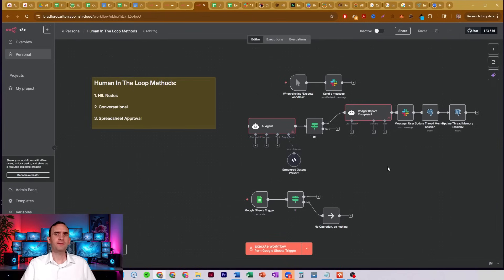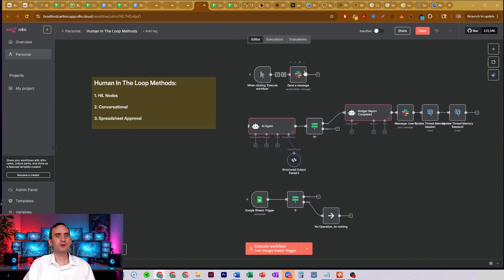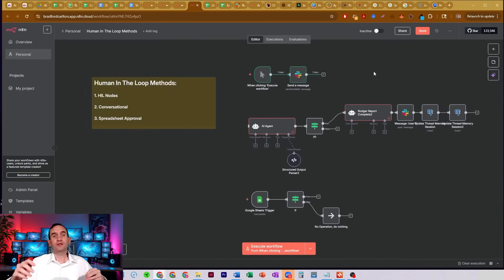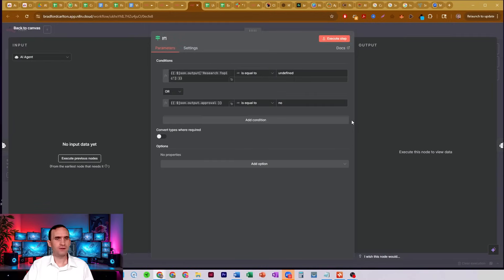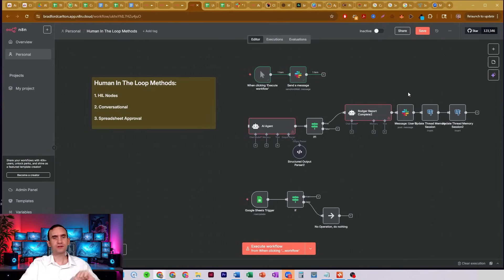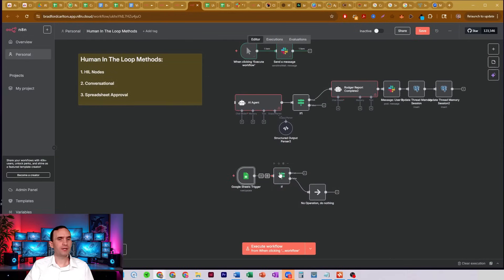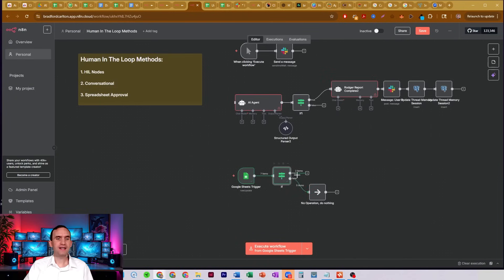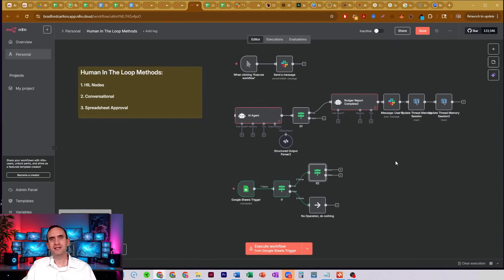Know These Human In The Loop Methods To Build More Powerful AI Agents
🚀 Ready to build even smarter automations? Unlock advanced tutorials and exclusive workflows in our Advanced Skool Community:

AI can do a lot—but when you blend automation with strategic human input, you get results that are more accurate, trustworthy, and adaptable. In this tutorial, we’ll break down three essential “human in the loop” (HITL) methods you can use in n8n to level up your AI agent workflows.

Here’s what you’ll learn:
- Human in the Loop Nodes: Directly pause automations to wait for your review or approval, keeping control over the most important steps
- Conversational Human in the Loop: Seamlessly loop a human into chat-based automations for approvals, feedback, or guidance right in the conversation
- Spreadsheet Activation: Use shared spreadsheets as decision points, letting real people approve, edit, or advance automation steps with a simple cell update

Why is “human in the loop” so important?
Because real-world automations need oversight—whether it’s for accuracy, compliance, or just common sense. These methods help you keep the benefits of speed and scale without sacrificing quality or accountability.

Perfect for anyone building AI agents that need to play nicely with human judgment—coaches, consultants, business owners, and automation power-users.

🔧 Tools Used:
- n8n